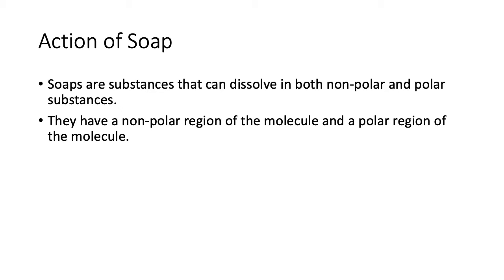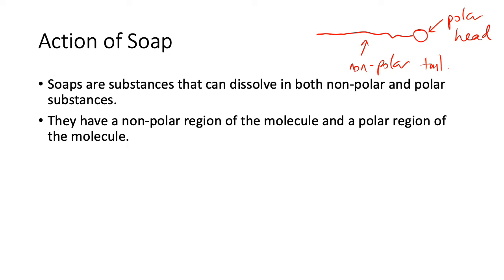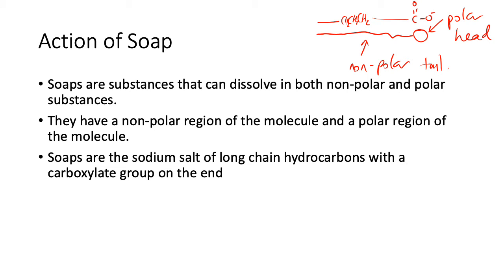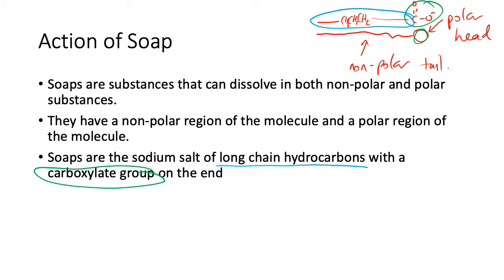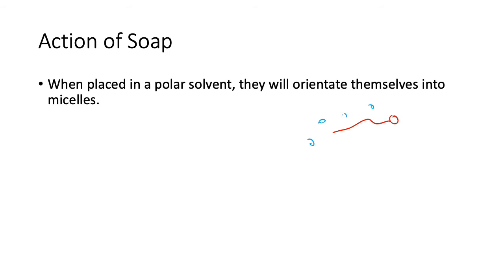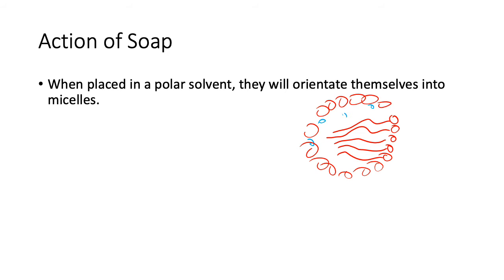PPS17 - Action of Soaps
WACE Year 12 Chemistry - PPS - Action of Soaps